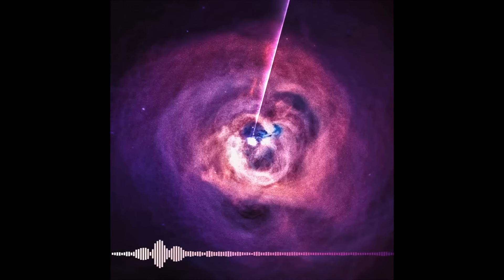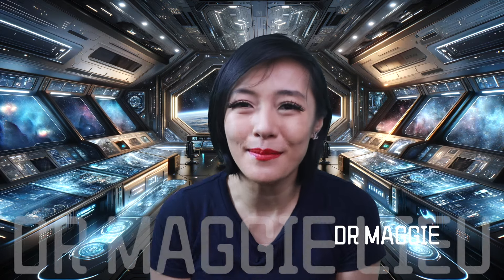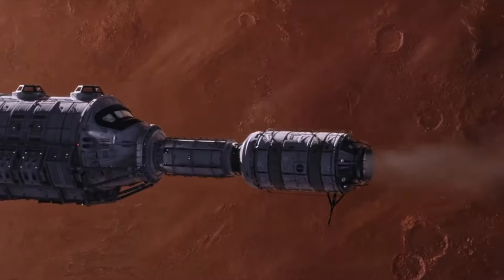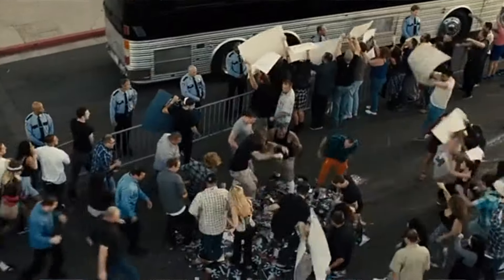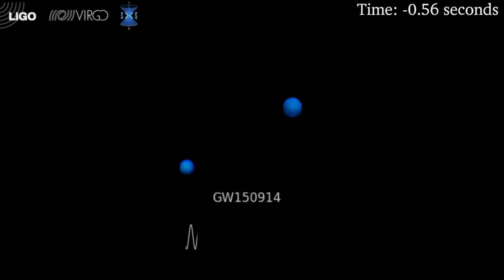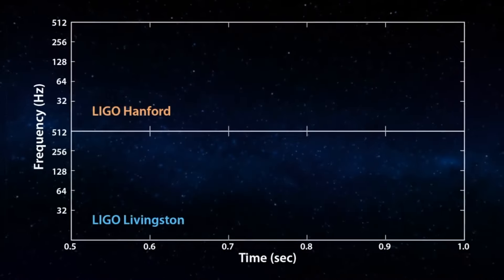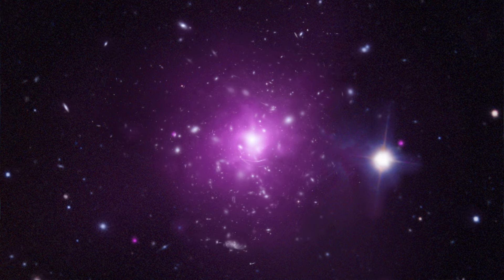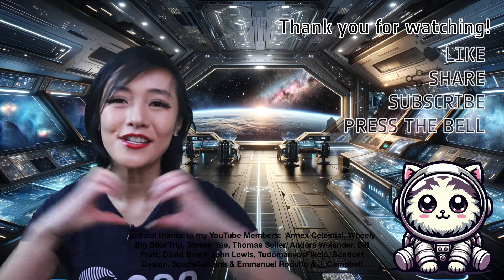Is Space REALLY Silent?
Ever wonder if black holes really make that whooshing sound in movies? Spoiler alert: they don't! But space isn't completely silent either.  In this video, let's look into the science of sound in space (or the lack thereof) and explore how scientists really "hear" the universe with sonification and gravitational waves. You'll also learn about the sneaky whispers of plasma and how galaxies can even make a racket!

Media credits:
cats eye nebula: NASA/CXC/SAO/K.Arcand; Sonification: SYSTEM Sounds (M. Russo, A. Santaguida)
M87: NASA/CXC/SAO/K.Arcand, SYSTEM Sounds (M. Russo, A. Santaguida)
grav_wave_signal: Teresita Ramirez / Geoffrey Lovelace / SXS Collaboration / LIGO Virgo Collaboration
Chirp: LIGO Virgo
Perseus: John ZuHone/Harvard-Smithsonian Center for Astrophysics
Chandra perseus dissolve: NASA/CXC/SAO/E.Bulbul, et al. and NASA's Goddard Space Flight Center/Stephen Walker et al.

Special thanks to my youtube perks members: Annex Celestial, Wheely Big Bike Trip, Steven Yee, Thomas Seiler, Anders Welander, Bill Fratt and Kristóf Lovas.